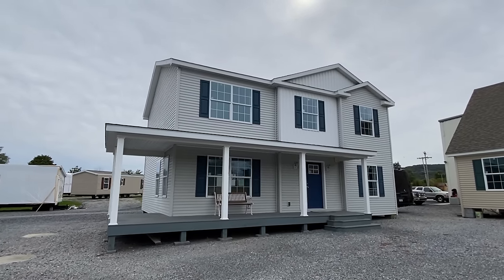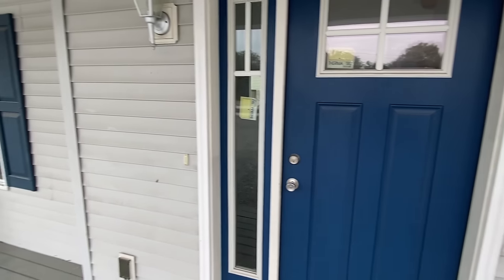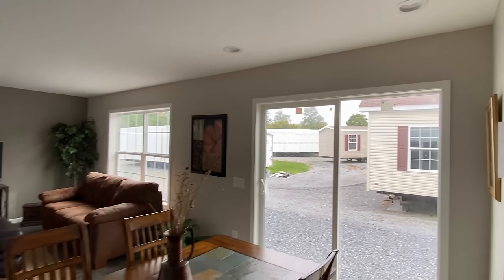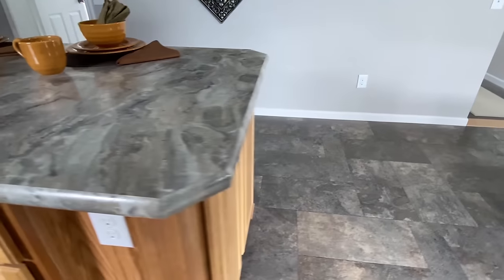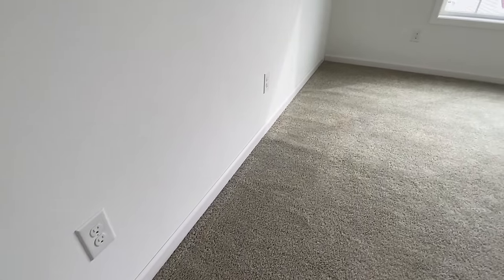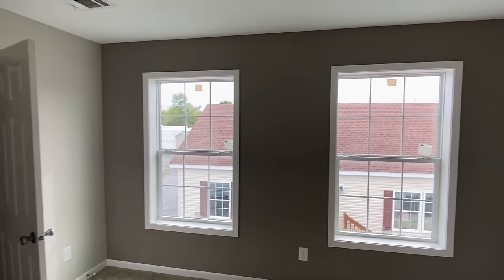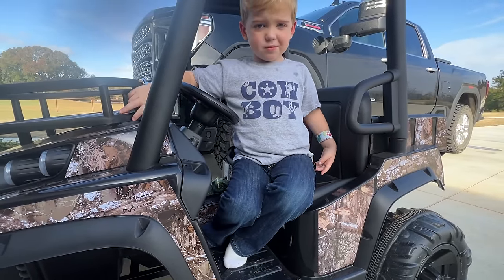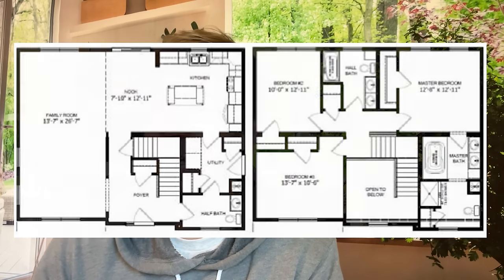Haven't ever toured a MODULAR home like this!! 2 story prefab house tour!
This modular home has 2 levels and the upstairs if full of exciting features! First time I have ever seen anything like this! Hey friends, this is Chance with Chance's Home World and we have a double wide home video tour video for you.

This prefab house has an floor plan and design I really think you will enjoy seeing! The manufacturer for this house is New Era Homes. The model for this home is the “Le-211” This home has 3 bedrooms and 2.5 bathrooms and has roughly 2,000 total square foot. Let me know what you think about the video! I hope you enjoy this mobile home walk through video.